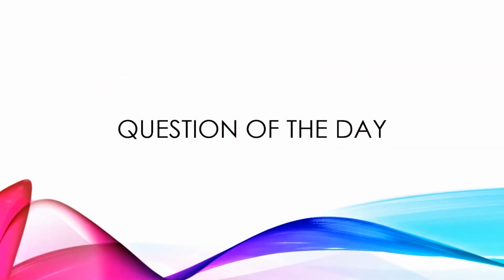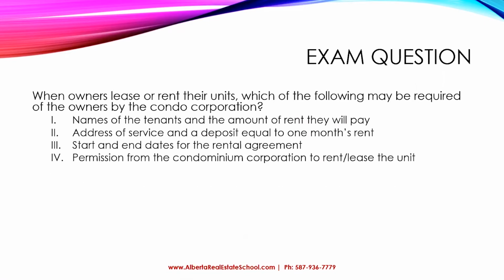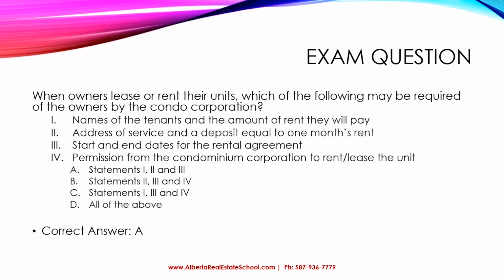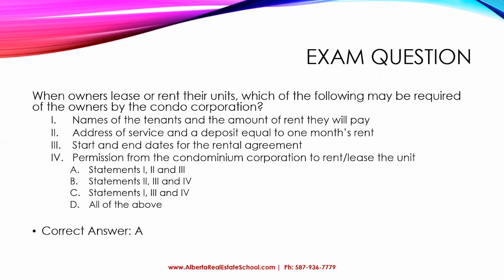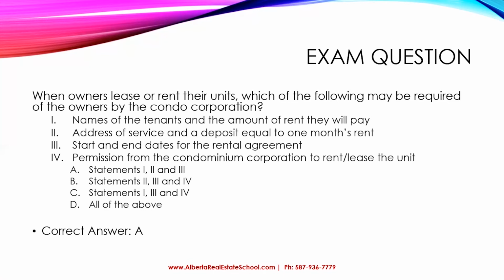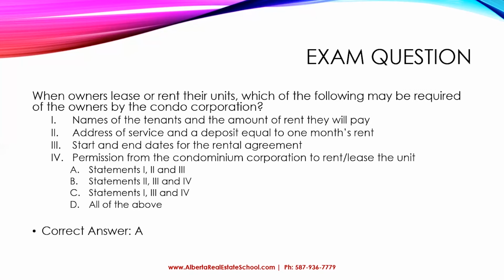Alberta Real Estate Exam Prep Q&A: Condominium Rentals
Do you know exactly what a Condominium Rental is? What are the requirements of a Condo Corporation?

Get all your answers with details in the video with a Sample Question and it's Solution EXPLAINED!!

👉 Download my FREE checklist on How To Become A Real Estate Agent in Alberta